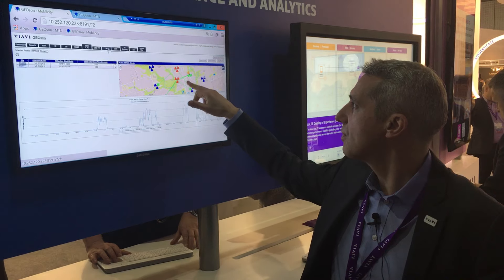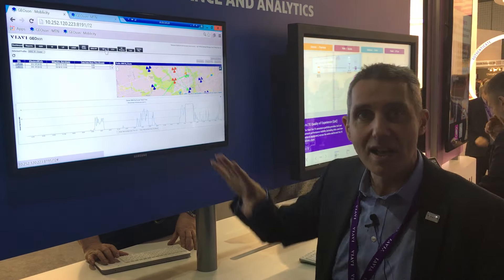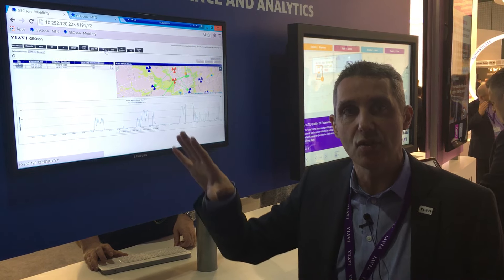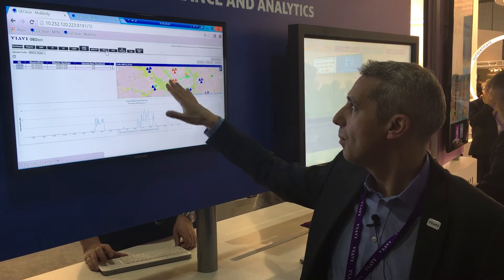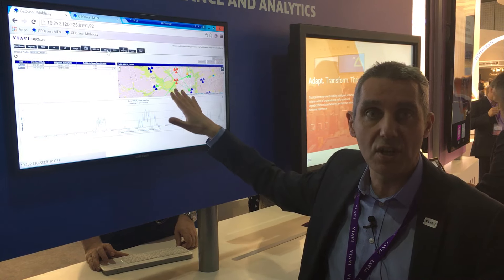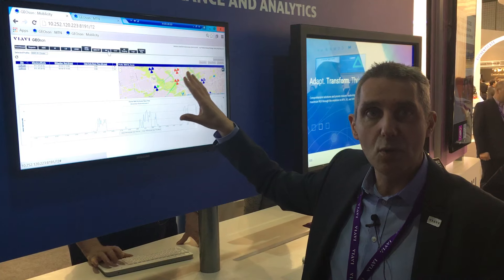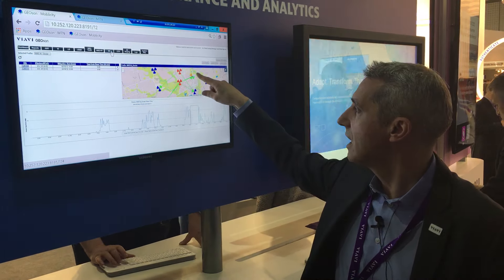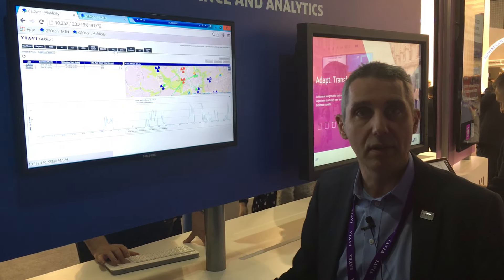VIAVI GEOson with Paul Gowans